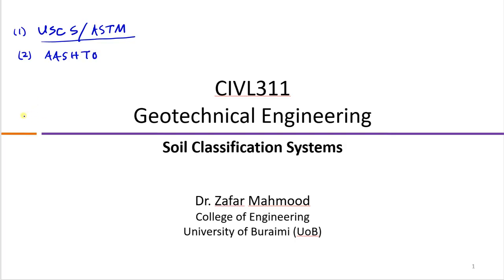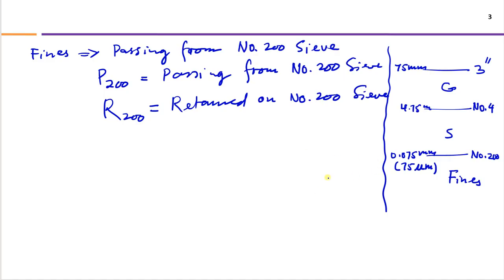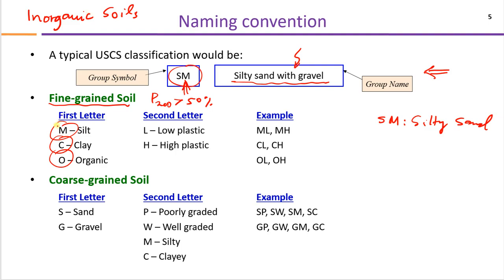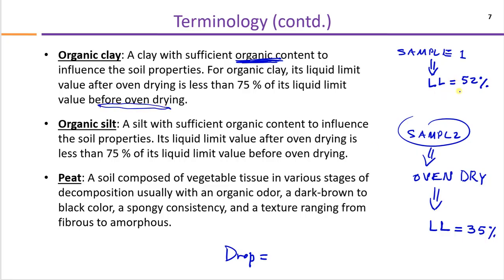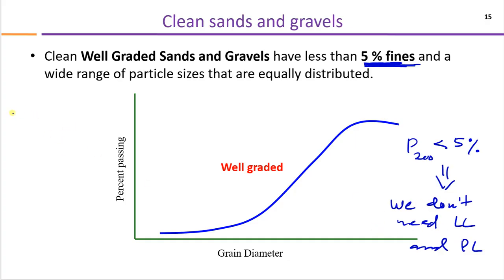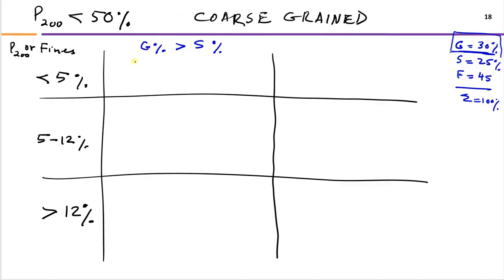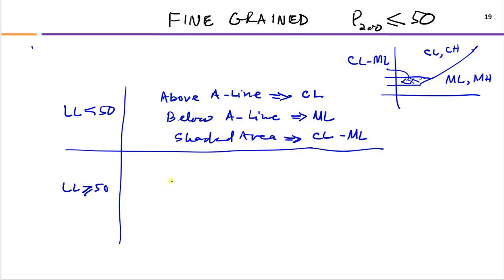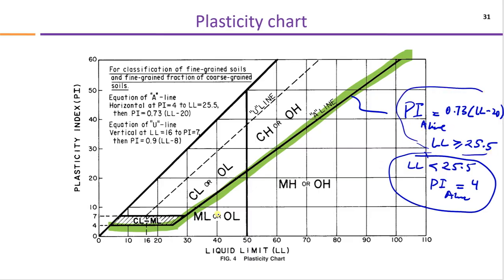10 Geotechnical Engineering Soil Classification Part 1 sieYf oiC0I